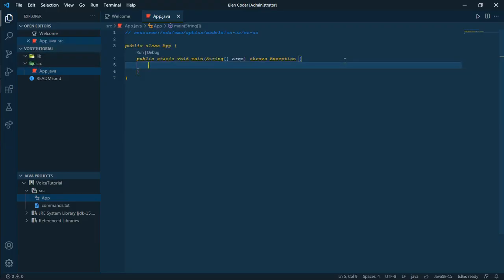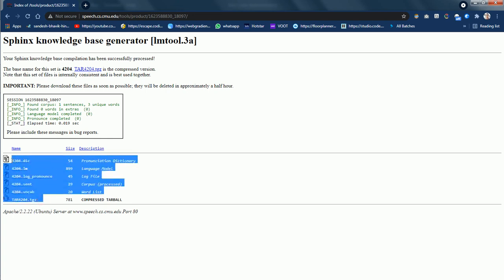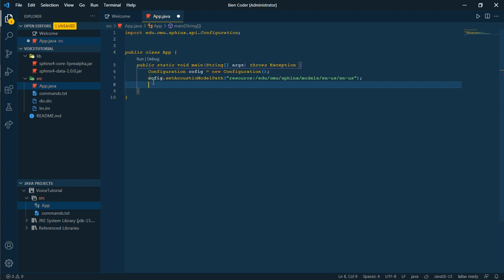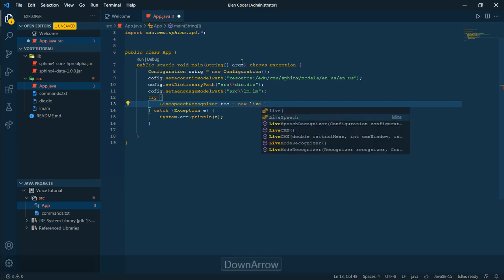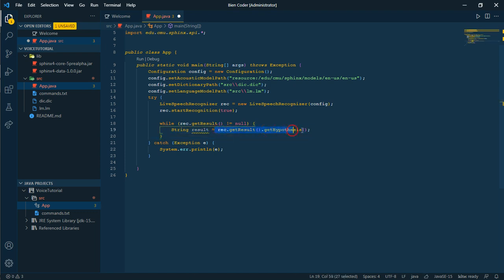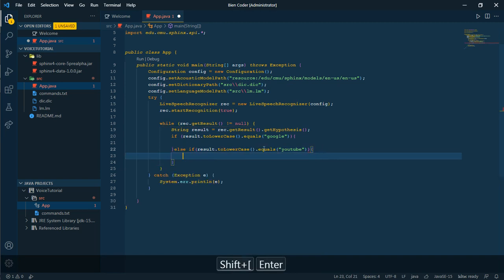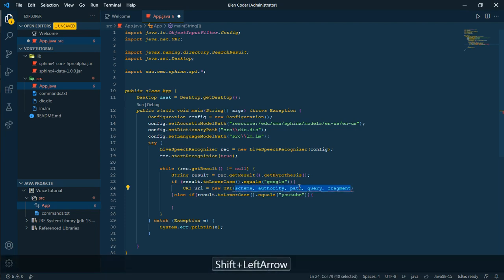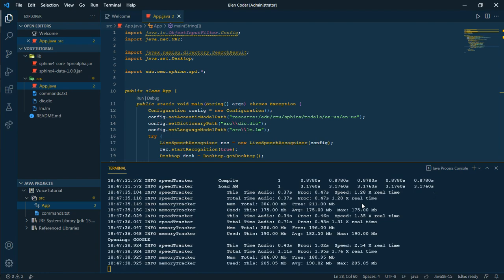How to Make Voice assistant In JAVA | Bhavik Khawale